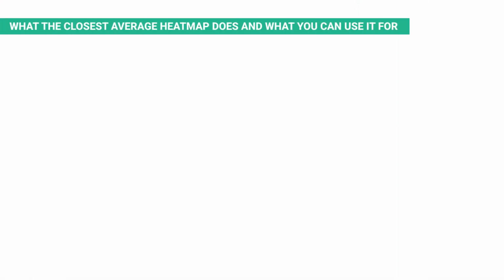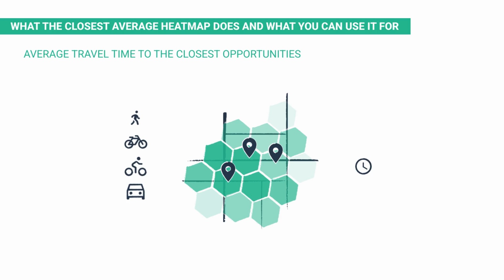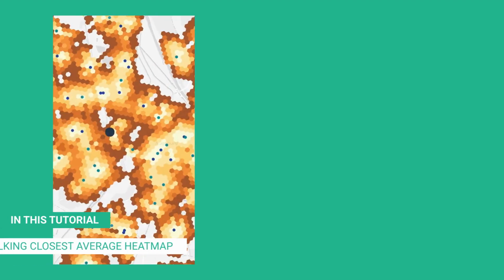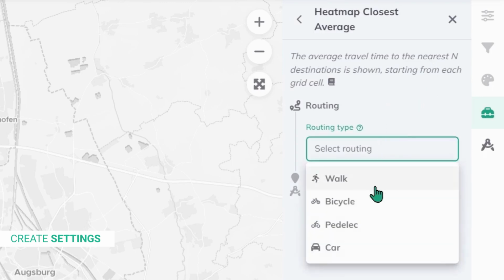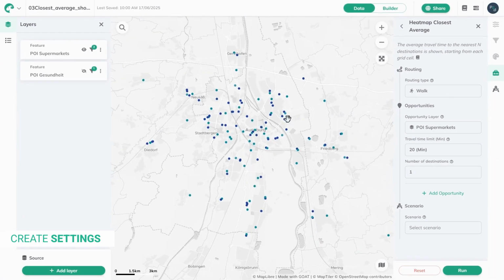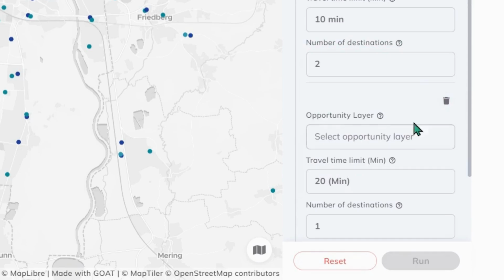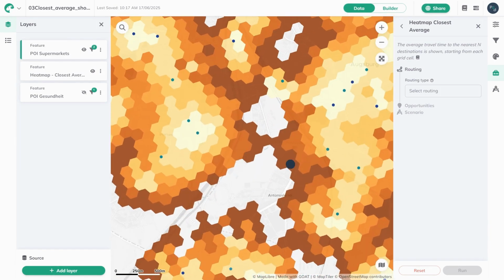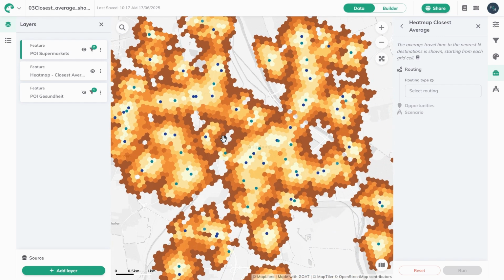Closest Average Tool in GOAT: Where Is the Nearest Something?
🗺️ Unlock the Power of the Closest Average Heatmap Tool in GOAT!

Ever wondered how long it takes to reach the nearest set of destinations from any point in your area of interest? 🏠🏫🏪 In this step-by-step tutorial, we'll guide you through the fascinating world of the Closest Average Heatmap tool in GOAT. From the technical background to core concepts and practical application, we've got you covered!

📍 Visualize Average Travel Times

Discover how to use real street network data to calculate the time it takes to reach the nearest set number of destinations from each hexagon. Based on your selected mode of transport and travel time limits, our tool generates a heatmap showing average travel times across your area of interest.

💡 Plan Smarter with GOAT

Are you comparing differences in travel times to amenities or identifying accessibility gaps to key locations like schools, stores, or public transport stations? This tutorial will show you how to leverage GOAT's powerful geospatial analysis capabilities to make informed decisions and plan smarter.

📚 Looking for more guidance?
Check out our full documentation for detailed guides, tips, and examples

📜 Our tutorials are available in English and German.

Timestamps
01:00 lorem ipsum
01:00 lorem ipsum